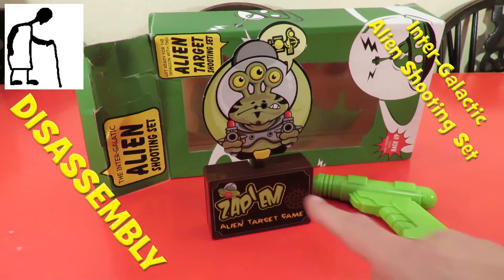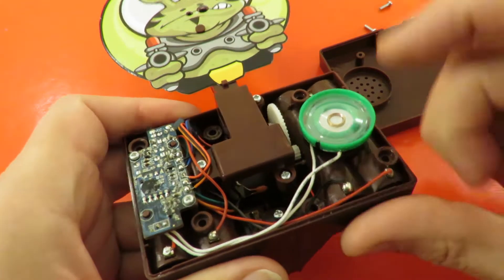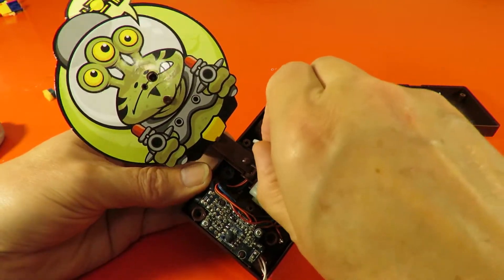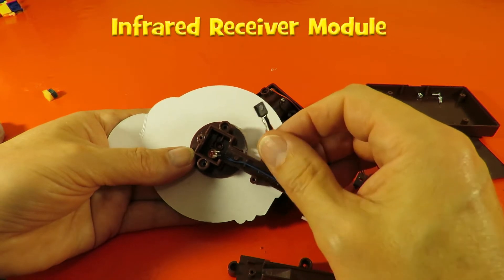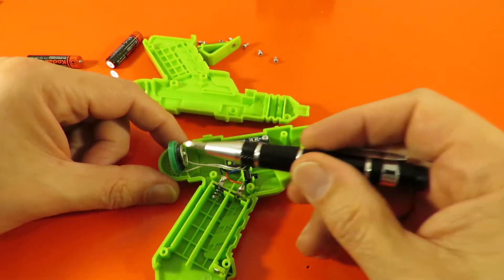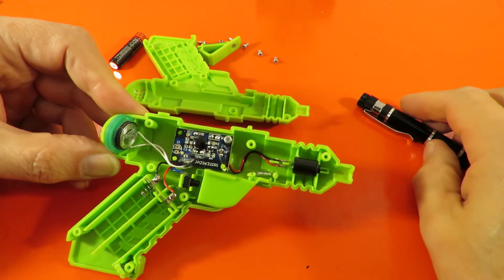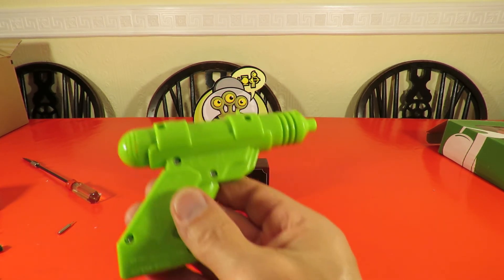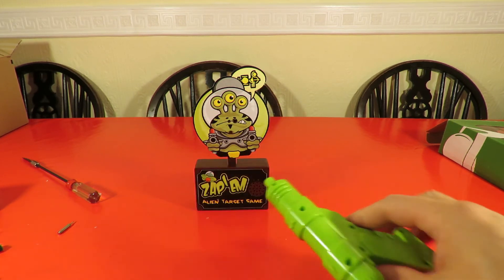Inter-Galactic Alien Shooting Set - Disassembly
Inter-Galactic Alien Shooting Set - Disassembly. When I saw this in the charity shop I thought it would be interesting to see how it works, particularly the mechanics. We have enjoyed playing with it so now I can take it apart to look inside.

Inter-Galactic Alien Shooting Set Disassembly was sold by Sainsburys but I bought it in a charity shop.